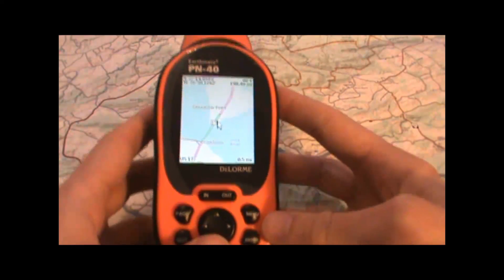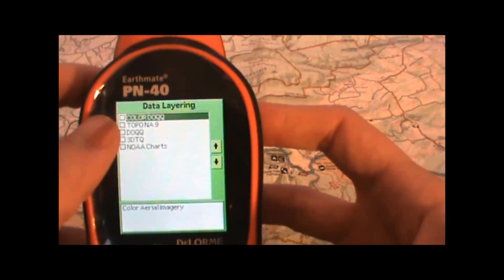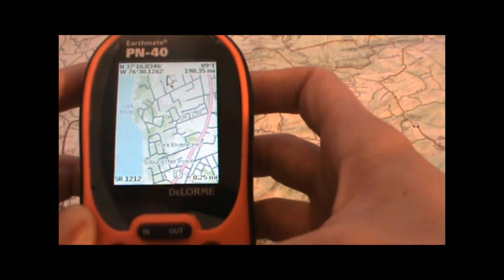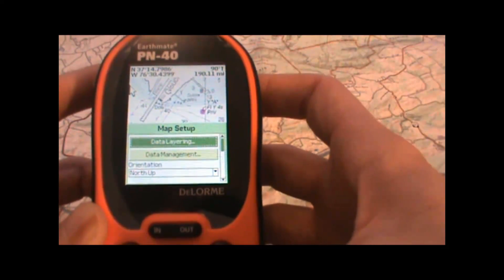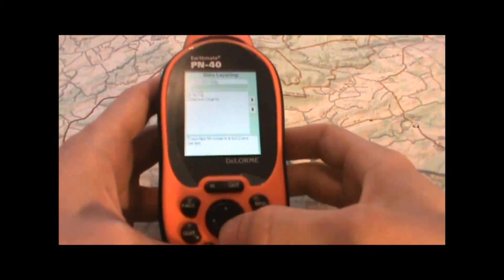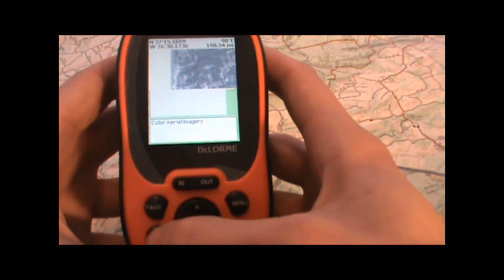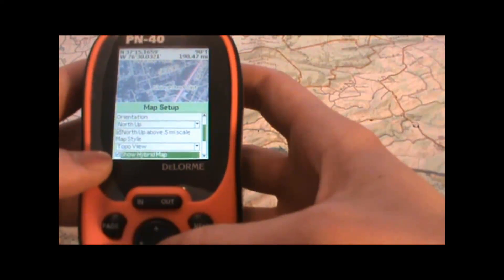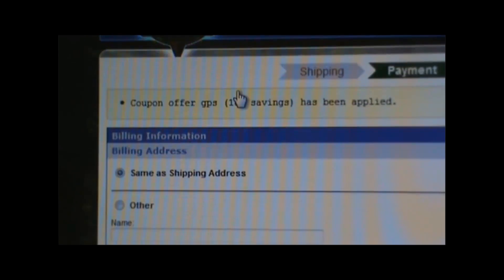Delorme PN-40: Viewing maps and Imagery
to learn more about Delorme PN-40 and PN-60 GPS units.

How to view different types of maps and imagery on the Delorme PN-40 and PN-60 handheld GPS units